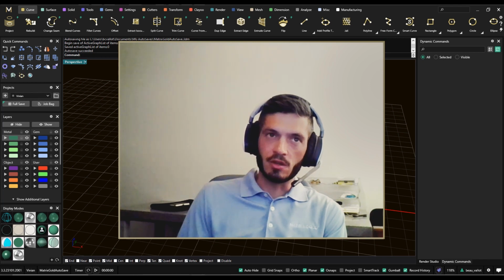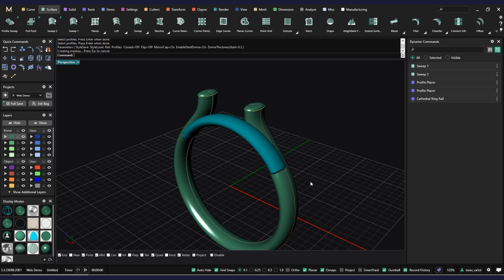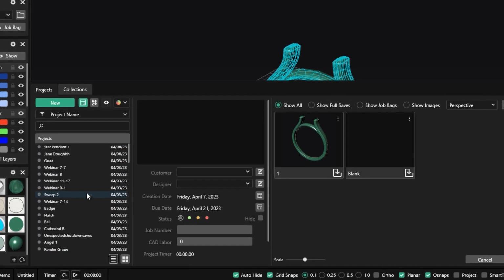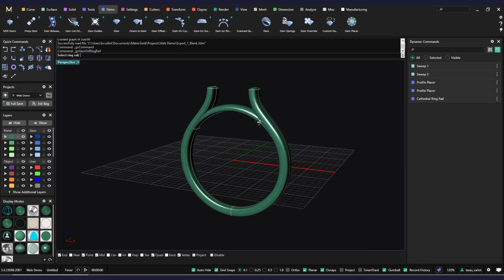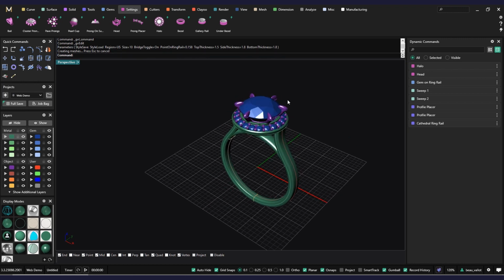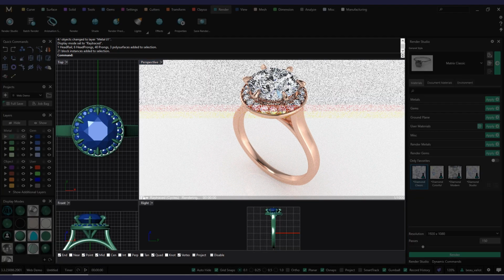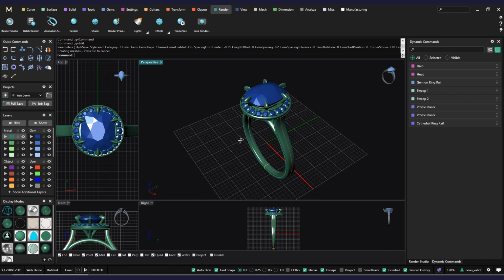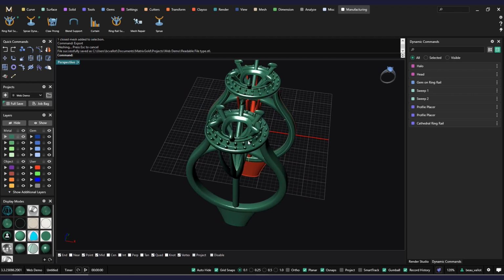MatrixGold - A Look at the Possibilities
00:00 Introduction
00:31 What is MatrixGold?
00:59 Getting Started
02:13 Dynamic Commands
02:28 Parametric History
03:39 Advantages of Parametric History
04:20 Saving Your Work
05:06 Collections
06:32 Adding Gems
06:51 Head Builder
07:50 Adding a Halo
08:55 Tech Report
09:29 Rendering
11:44 Adjusting the Design
12:27 Exporting for Manufacturing